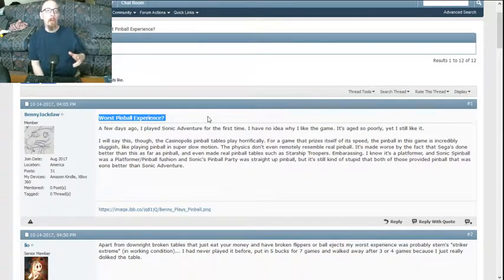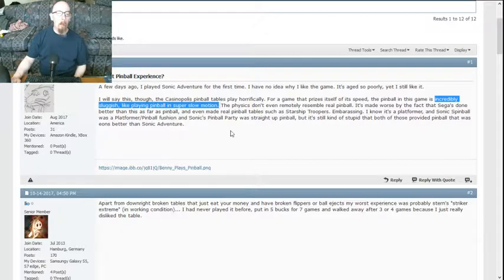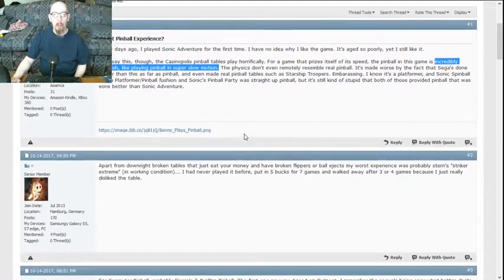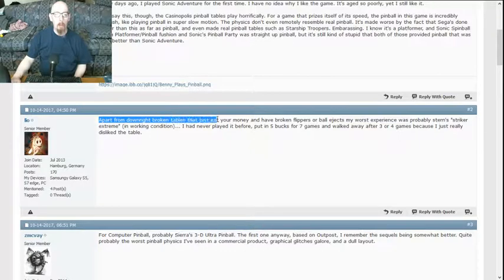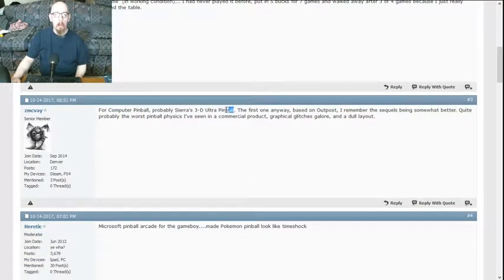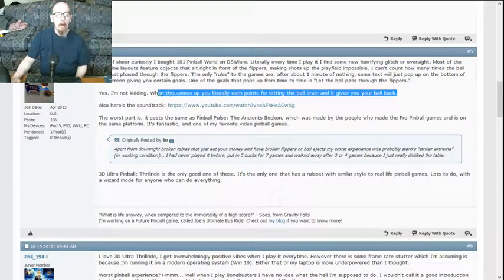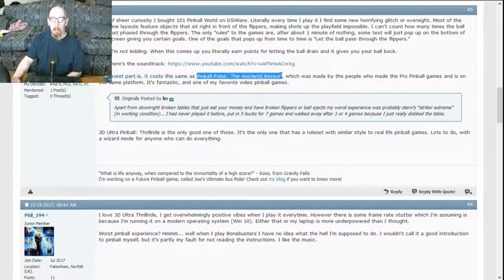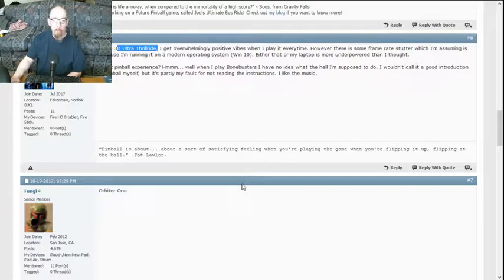My Worst Pinball Experience.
Me, bathed in white light (some of these forums really need a dark mode), recalling some of the worst pinball experiences I've ever had (in recent memory).